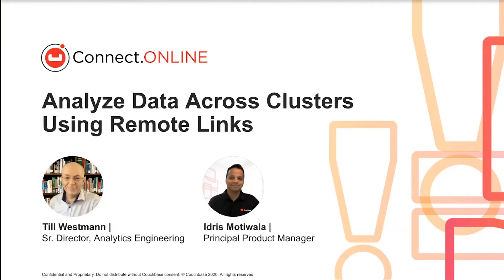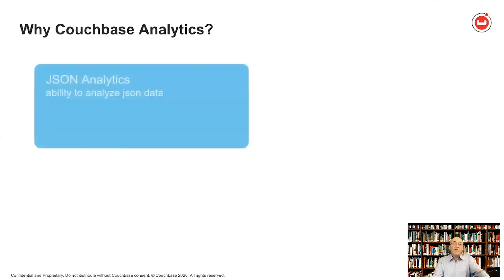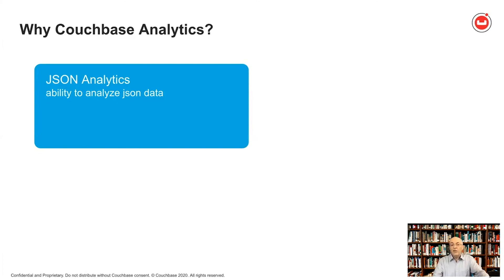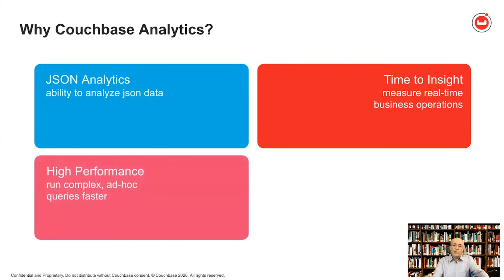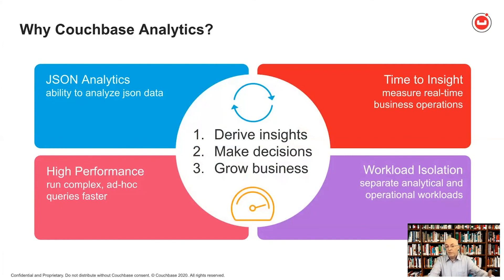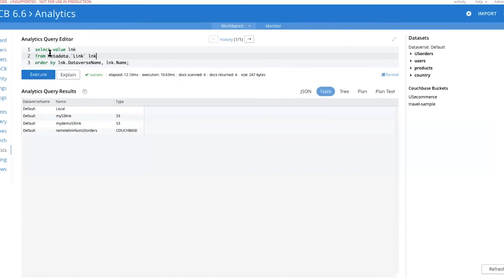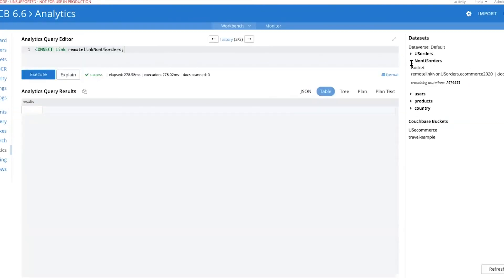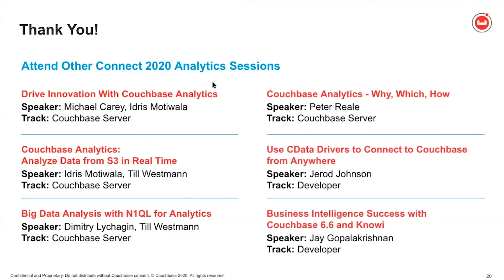Analyze Data Cross-Clusters Using Remote Links: Overview and Use Case Demonstration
Couchbase has expanded the reach of the Analytics Service to support the ingestion of data from remote Couchbase clusters, allowing for the possibility of a centralized Analytics cluster fed by multiple operational clusters.

The powerful massively parallel architecture of Analytics can now operate on more data in a single place, allowing you to gather more insights because you can query over different datasets from multiple clusters. In this session,

Couchbase product and engineering team members will provide an overview, use cases, and demo of the newly launched Remote Links product feature that enables richer analytical insights and improves your cluster’s resource utilization and cost effectiveness.